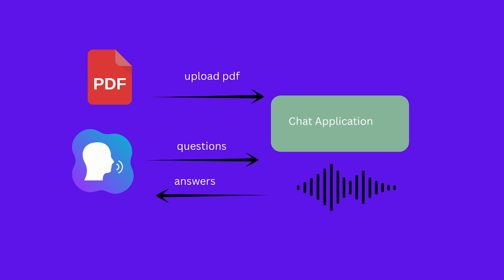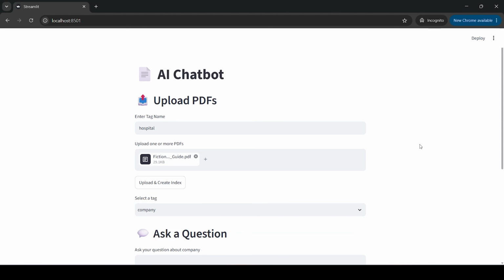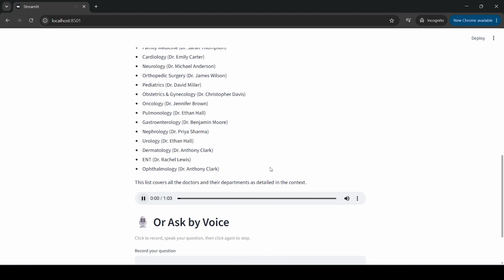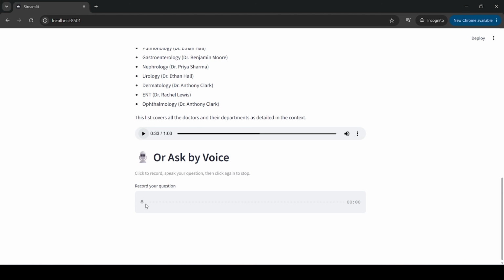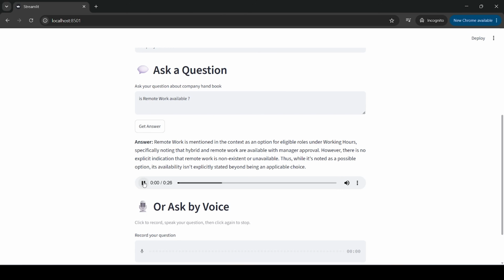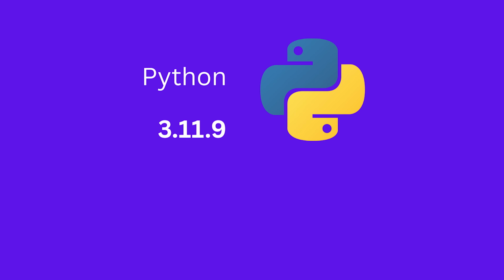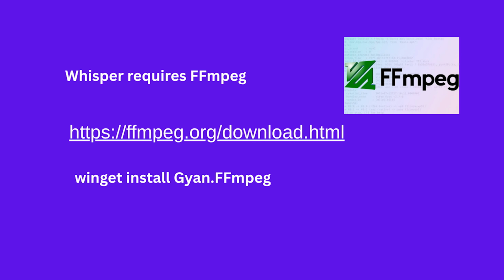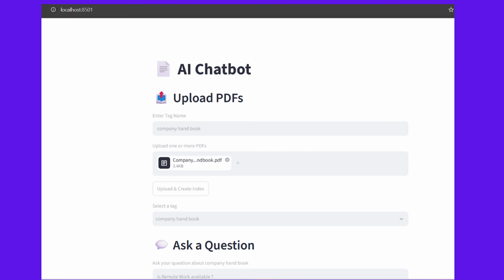How to create a Free Voice Assistant RAG | Text to audio Ollama + DeepSeek + Whisper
Build your own AI PDF Chatbot that runs completely offline using Ollama, DeepSeek-R1, Whisper, Kokoro TTS, FAISS, and Streamlit—no OpenAI API required!

In this step-by-step tutorial, you'll learn how to create a powerful Retrieval-Augmented Generation (RAG) application that lets users upload PDF documents, ask questions using text or voice, and receive both text and voice responses from a local AI model. The project uses FAISS for vector search, Whisper for speech-to-text, DeepSeek-R1 running on Ollama for answer generation, and Kokoro for natural text-to-speech.

💻 GitHub Repository